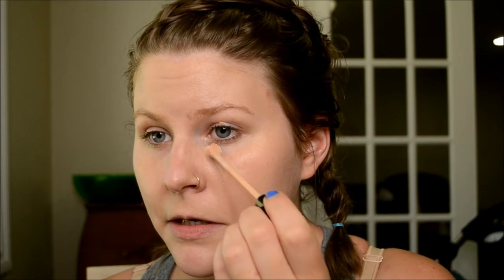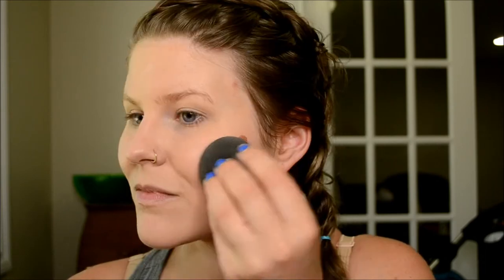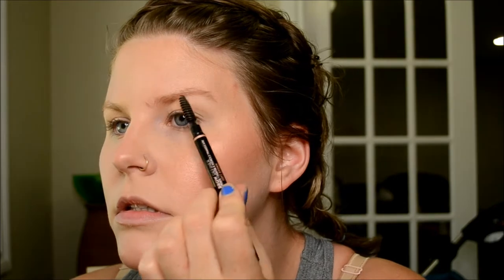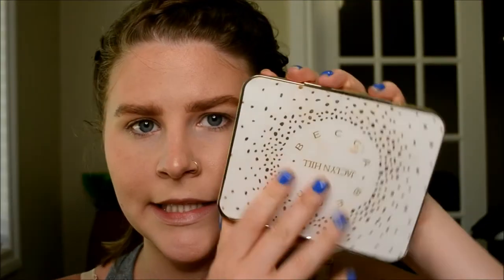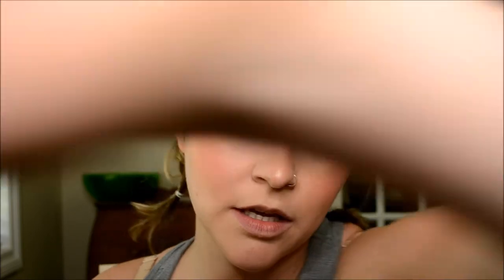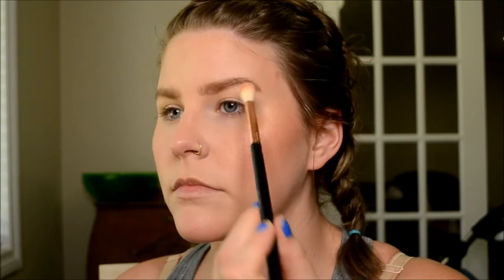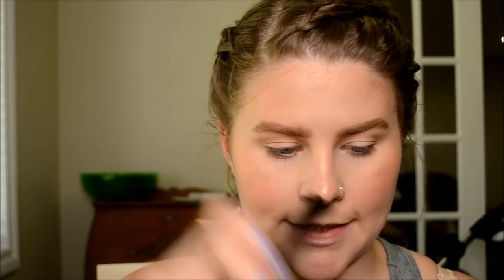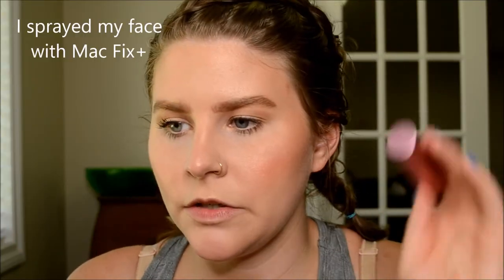My go-to Glowy Summer Routine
Products used:
Moisturizer
It Cosmetics CC Cream Illumination
Cover FX Customer Enhancer Drops in Candlelight
Becca X Jaclyn Hill Face palette
It Cosmetics Lip Balm-Rose
Buxom Nude lip foundation (wouldn't recommend)
MUG Foiled Lip Gloss VIP